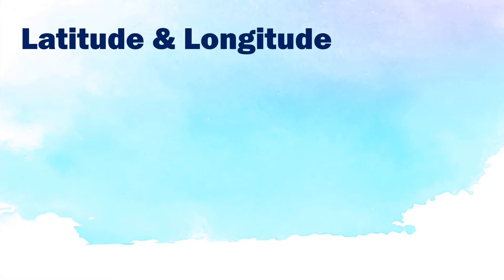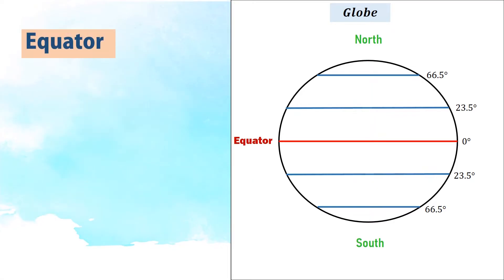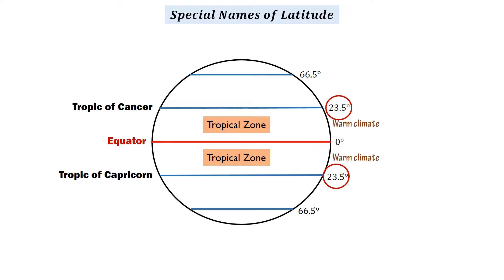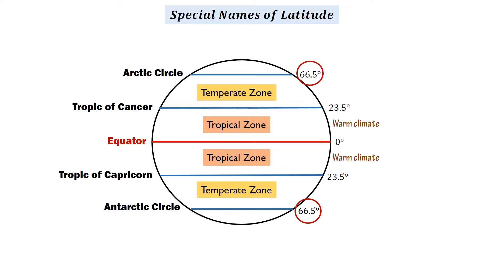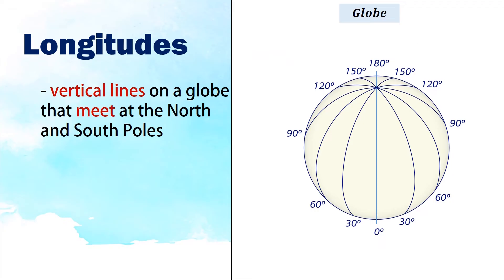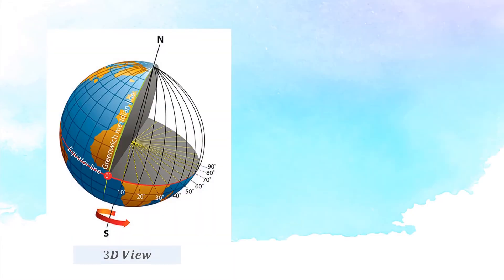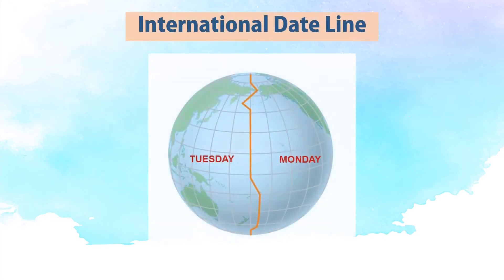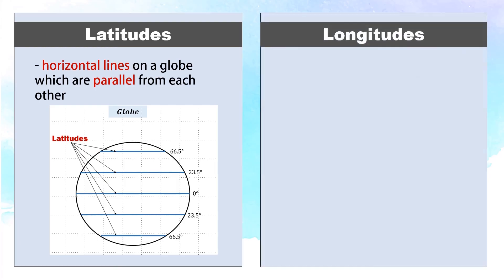Latitude & Longitude I Latitude & Climate I Longitude & Time Zones I PART 1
AWESOME SCIENCE EXPERIMENTS

Latitude and Longitude are imaginary lines used to locate the specific location of certain place on earth. They can be found on a globe or map, which is a representation of earth.

LATITUDES
*Latitudes are horizontal lines on a globe which are parallel from each other.
*Latitudes are a measurement of distance north or south of the Equator. The equator is the center of the globe.

EQUATOR
*The equator is the line of 0°that divides the earth into the northern and southern hemispheres. Above the equator, up to the North Pole is the northern hemisphere while below the equator down to the south pole is the southern hemisphere.
*Equator is the starting point in measuring the latitudes.

SPECIAL NAMES OF LATITUDES
*Latitudes have special names.
*At 23.5°N, the Tropic of Cancer is located while, at 23.5° S is where the Tropic of Capricorn can be found. These zones are Tropical Zones. The countries that are located in these zones experience a warm climate.
*On the other hand, the Arctic circle is located at 66.5°N and the Antarctic Circle is at 66.5°S. The zones between the tropic of cancer and the arctic circle in the northern hemisphere, and Tropic of Capricorn and the arctic circle in the southern hemisphere are called Temperate zones. The Countries in these zones go through 4 seasons such as winter, spring, summer, and autumn seasons.

*Finally, the areas within the Arctic and Antarctic Circle are called Polar Zones that have a cold climate.

LATITUDES AND CLIMATE
*The closer the latitude is to the equator, the warmer the climate. While, the closer it to the pole, the colder.
Thus, there is a relationship between the latitude of a place and its climate.

LONGITUDES
*Longitudes are vertical lines on a globe that meet at the North and South Poles.
*Longitudes a measurement of distance east or west of the Prime Meridian.

PRIME MERIDIAN
*The Prime meridian is at longitude 0° at Greenwich, London, United Kingdom. It is the starting point in measuring longitudes. Also, Prime Meridian helps establish the International Date Line

INTERNATIONAL DATE LINE
*International Date Line designates the place on Earth where one day ends and another begins. It does not cut through any island or cause confusion of dates in country.

*From 0 degree up to 180 degree west is the western hemisphere, on the other hand, from 0 degree to 180 degree east is the eastern hemisphere.

*When a ship crosses the international date line from west to east, it gains a day. From Monday, it will suddenly become Tuesday. However, if a ship comes from east to west, they lose a day. Thus from Tuesday, they will adjust the day back to Monday.

Latitudes and Longitudes Geography
Latitude and Longitude Grade 7
Latitude and Longitude Explained
Latitude and Longitude Navigation
Longitude and Time
Longitude Latitude Prime Meridian Equator
Longitude and Prime Meridian
Longitude and Latitude Science
Equator,Prime Meridian
International Date line
Time Zones
Difference between Latitude and Longitude